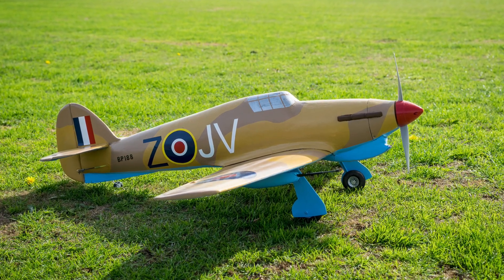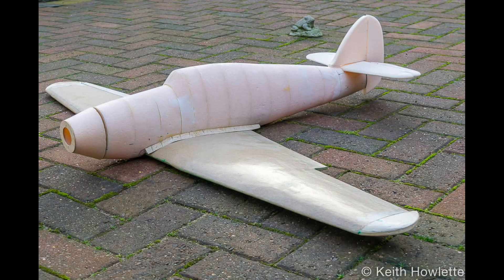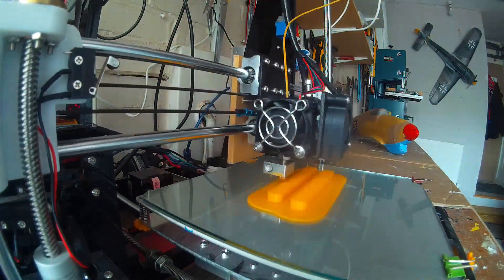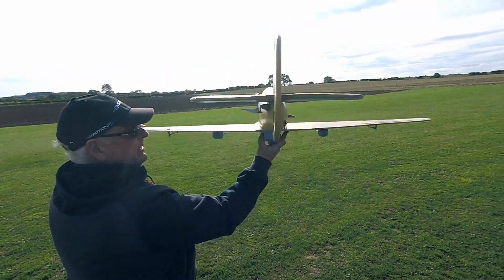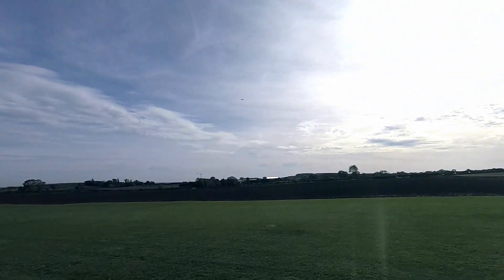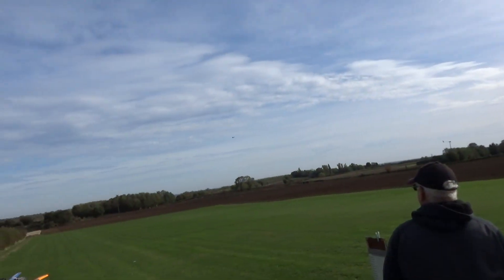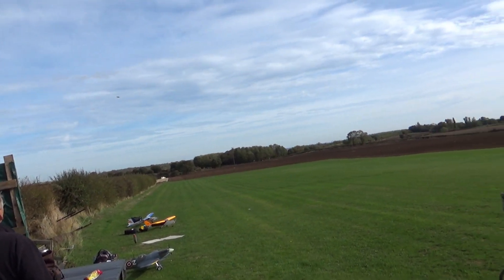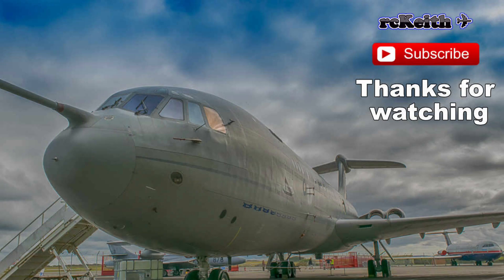Hot Wire CNC Foam RC Hawker Hurricane IID - Part4 - Maiden Flight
This is my Hot Wire CNC Radio Controlled Foam Hawker Hurricane maiden flight   Made with my CNC Foam Cutter machine from XPS foam.

I used Profili2 Pro and DevFus Foam to generate the g-code for the fuselage and wings.  DevWing Foam has now replaced Profili

The exhaust stacks were made with my Anet A8 3d printer, challenging but turned out really well.

Finally finished after 3 years, got distracted by other projects and family events.  I’ve finished here in Desert Air Force camouflage as a Hurricane IID Tank buster or Desert Tin Opener as they were known as.
Maiden flight was a complete success.

Here are the links to the other parts in the series

Check my website for free software to generate g-code for wings

I've created an eBook on how to build your own CNC machine